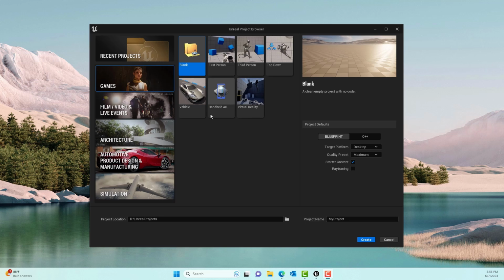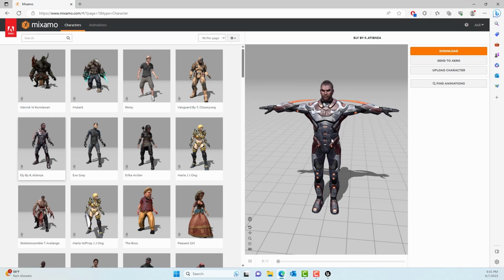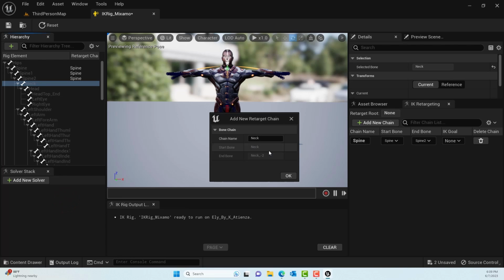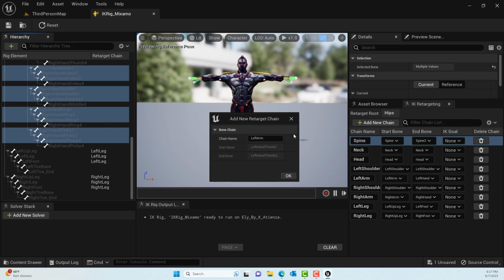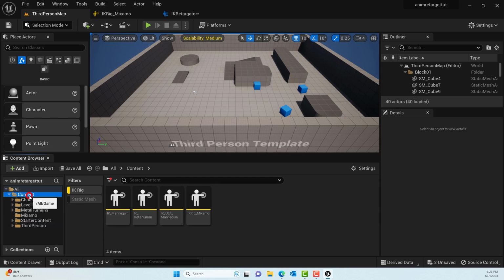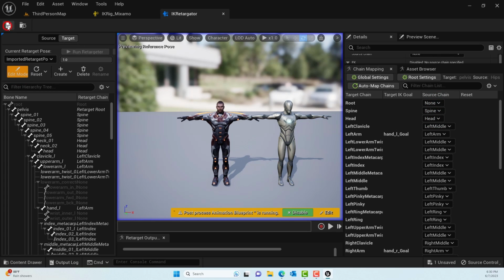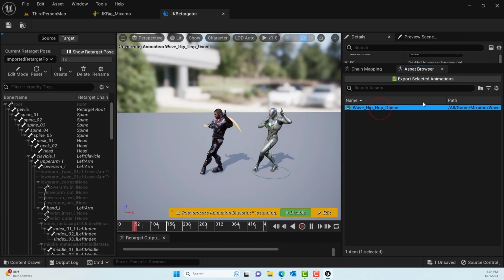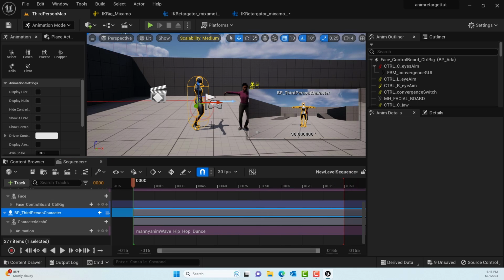Retarget Animations: Mixamo to Metahuman Unreal Engine 5 Tutorial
This tutorial will look at an easy way to retarget animation from mixamo to unreal manny to metahuman. I will show you an easy way to do so. Even if you are a beginner, you can follow through. Don't worry. We will not do any of the cumbersome pose corrections.